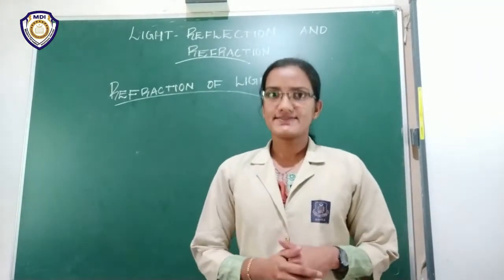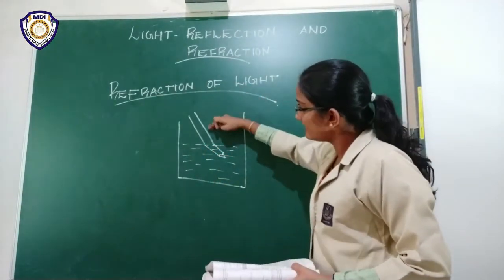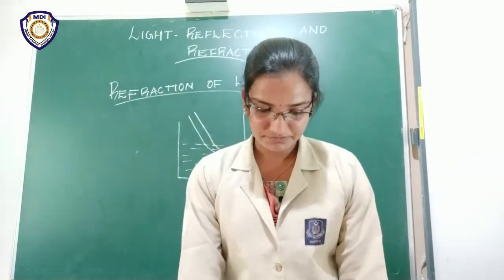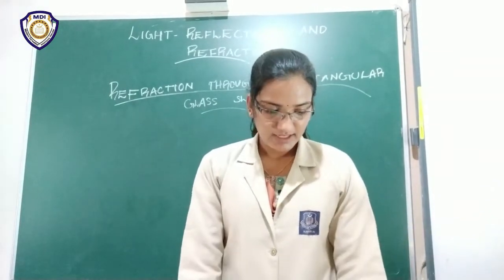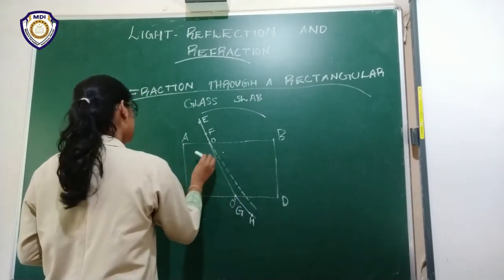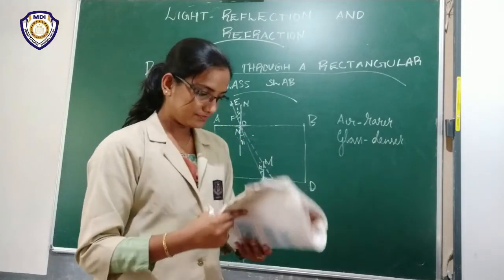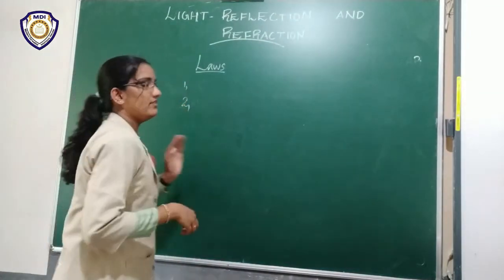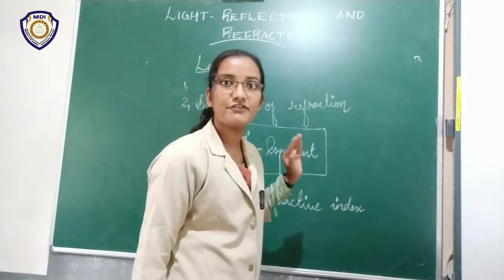10 phy cl1